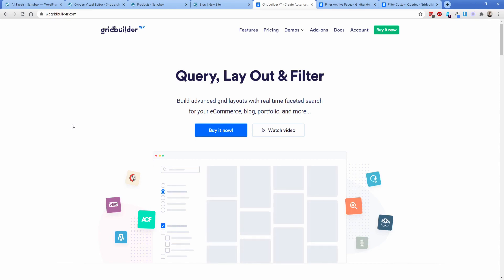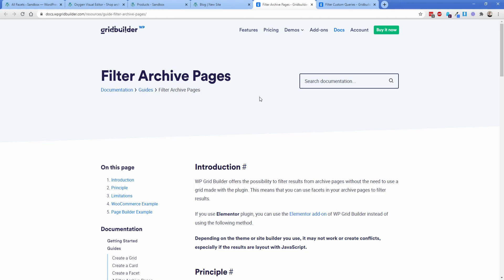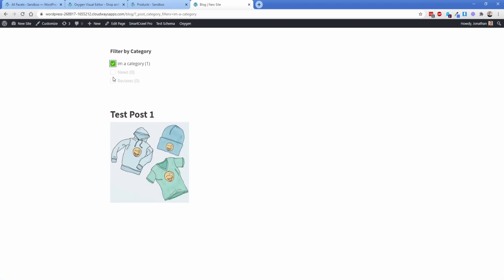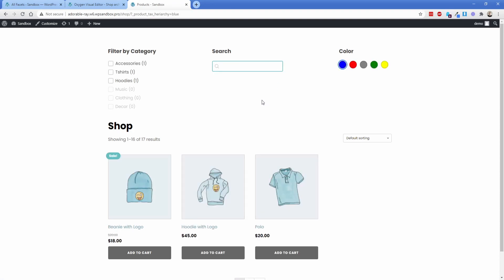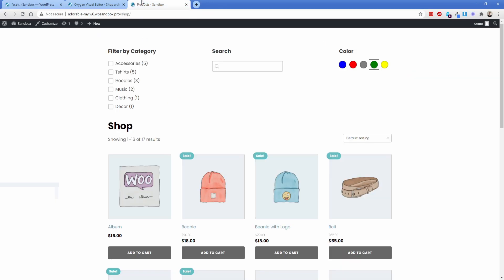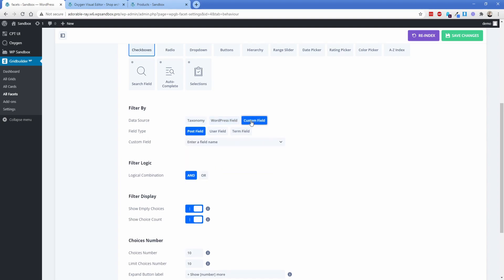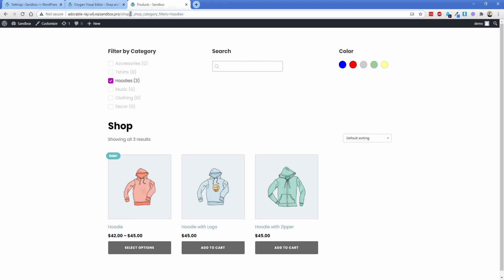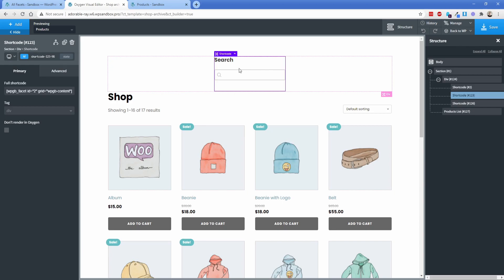Filtering in Oxygen with WP Grid Builder - FacetWP Alternative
WP Grid Builder recently released an update that now supports custom queries and filtering on archive pages, which means that it now works in Oxygen Builder! This is fantastic as it serves as the only real alternative to FacetWP. This overview video shows how easy it is to setup and how powerful it is with nearly no effort.